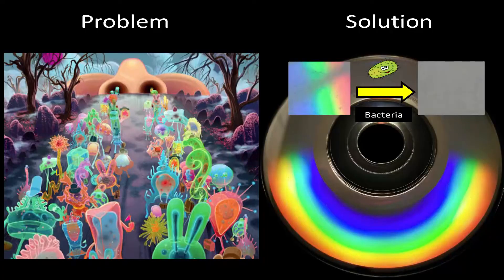3MT ’15-Preetam Anbukarasu/Chemical and Materials Engineering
Preetam Anbukarasu presents on “How to Catch Bacteria Using a CD” as part of the Faculty of Graduate Studies and Research's 3 Minute Thesis competition.